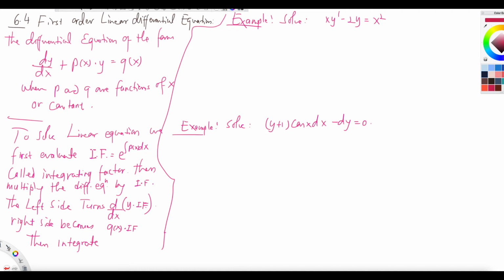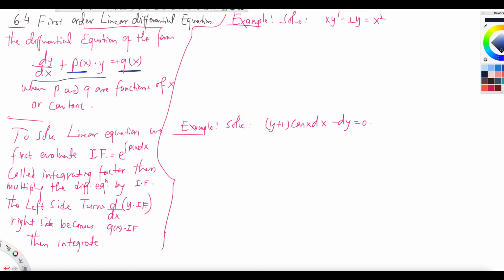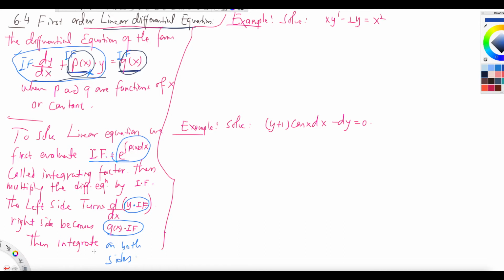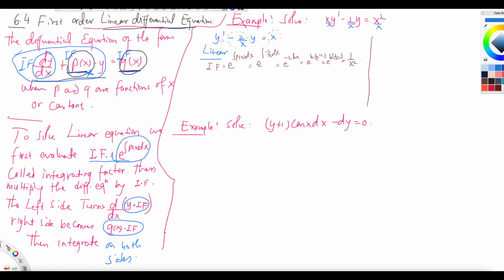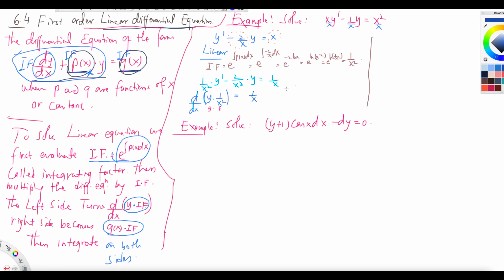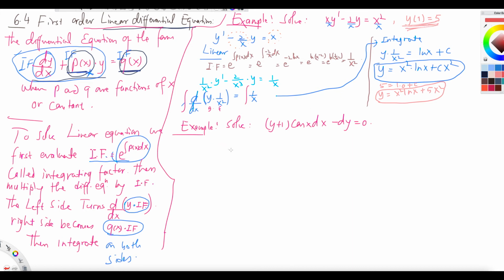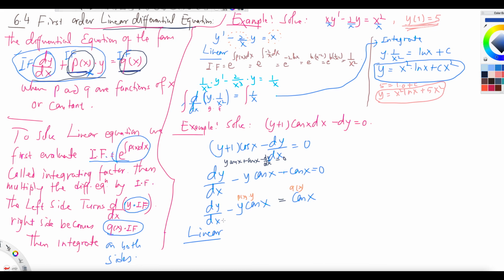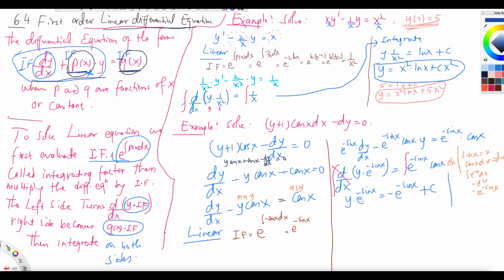First Order Linear Differential Equations